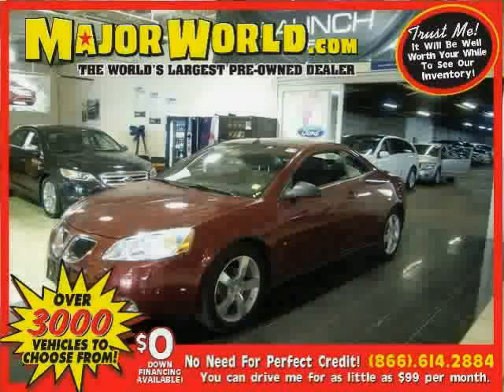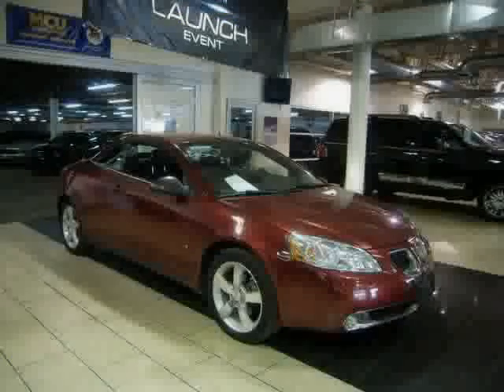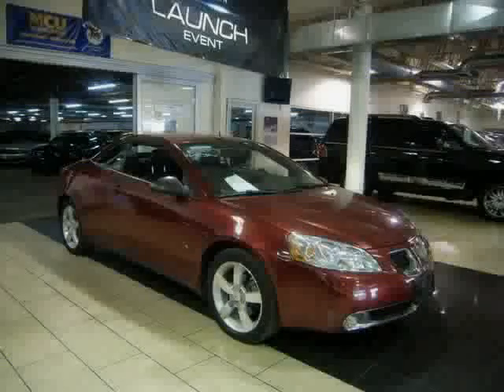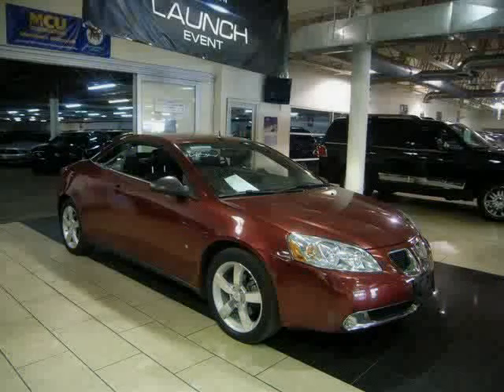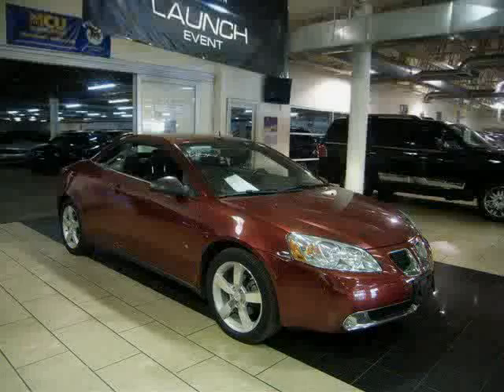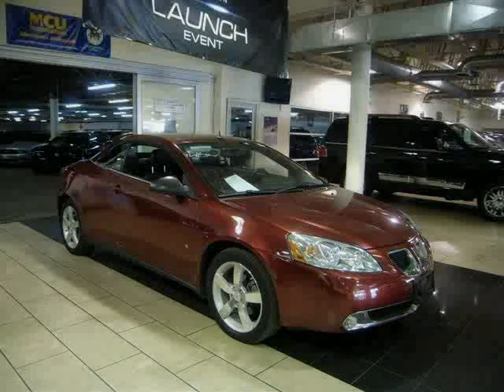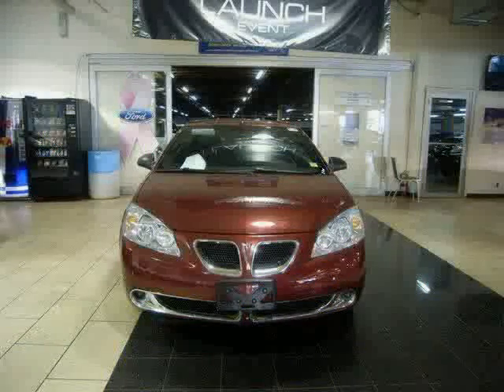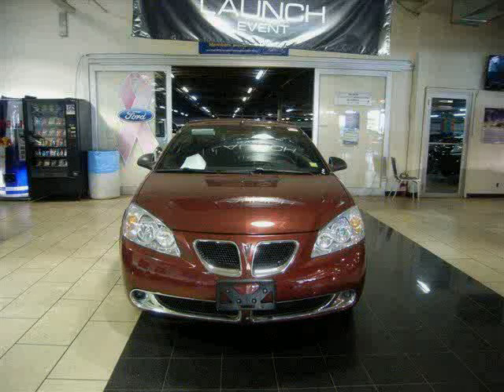2008 Pontiac G6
2008 Pontiac G6 at Major World